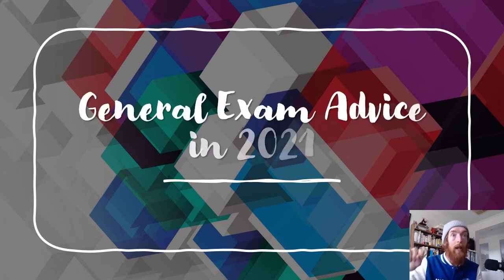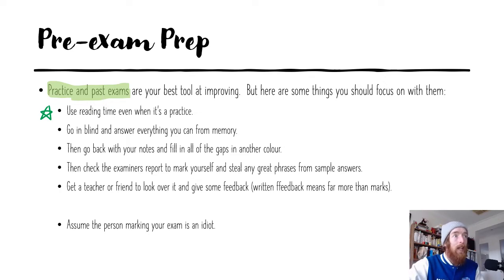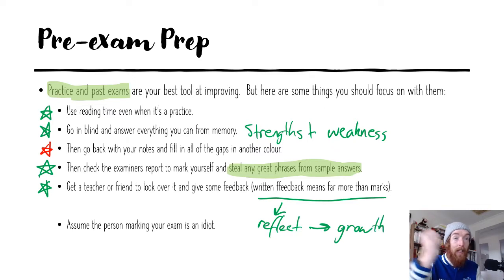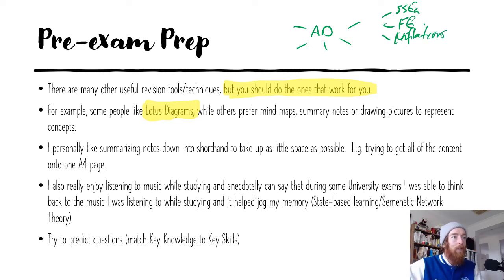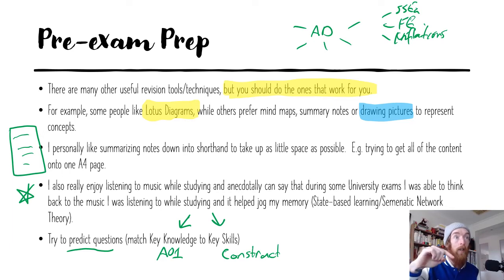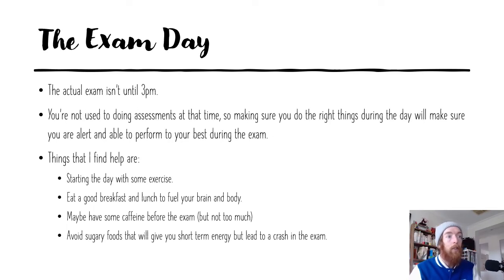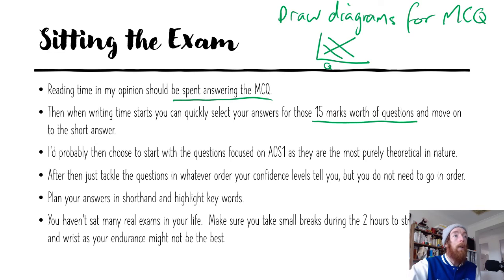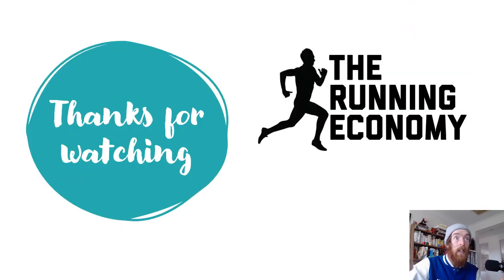VCE Economics - General Exam Advice 2021